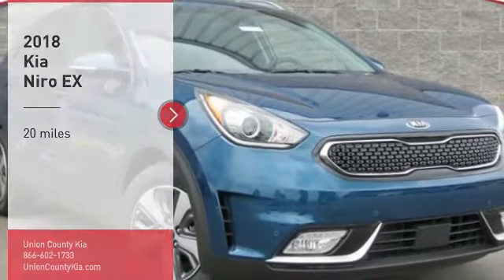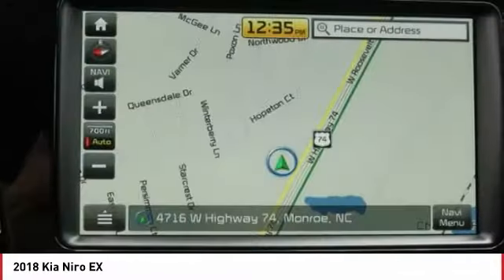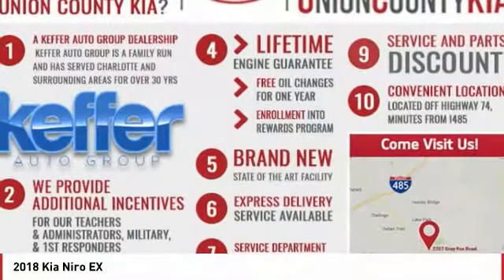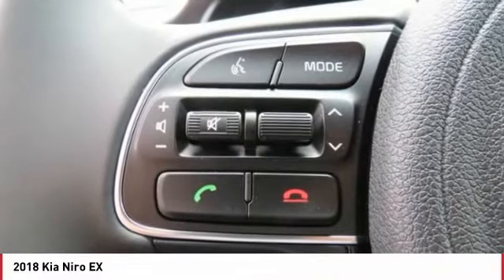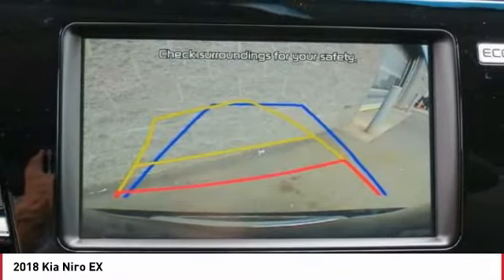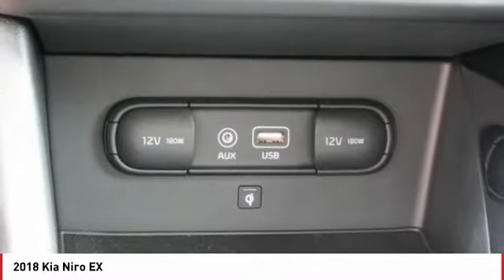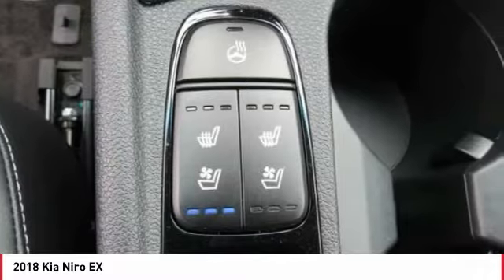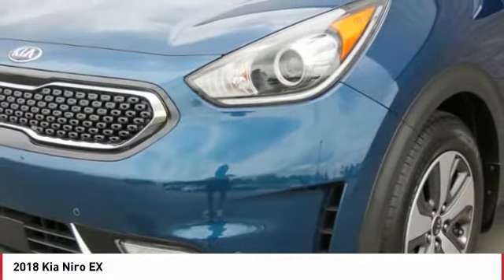2018 Kia Niro Monroe NC 81025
2018 Kia Niro EX